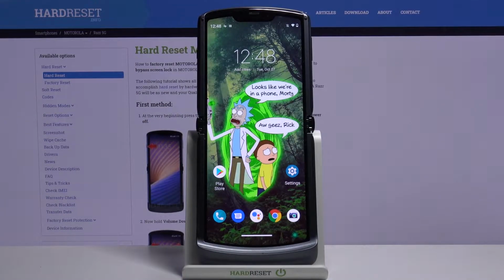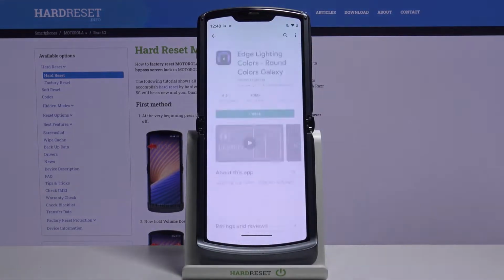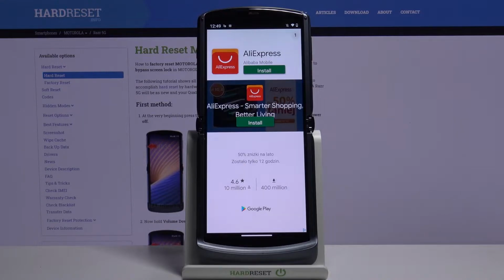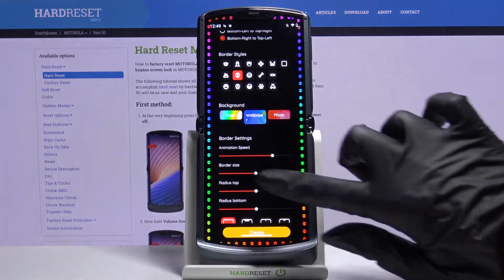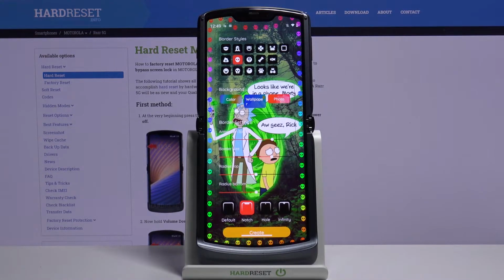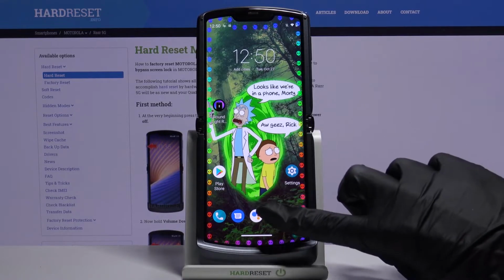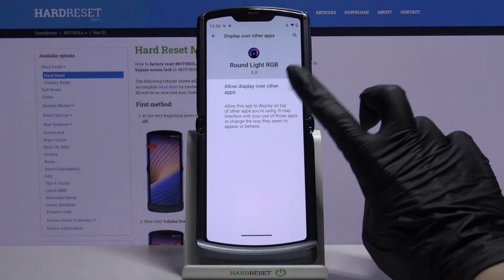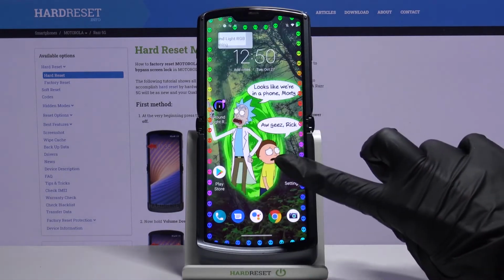How to Download Edge Lighting on Motorola RAZR 5G – Apply Edge Lighting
Hi there! Edge Lighting Colours is a cool app that creates chic, vibrant and colourful borders on the edges of your Motorola RAZR 5G screen. Edge Lighting also will help you customize the notification animation around the display on your Motorola RAZR 5G. Therefore, if you want to coolly customize the display on your Motorola RAZR 5G, then open this video and follow the actions of our Specialist!

How to Apply Edge Lighting on Motorola RAZR 5G?
How to Add Screen Borders with Edge Lighting on Motorola RAZR 5G?
How to Install Edge Lighting on Motorola RAZR 5G?